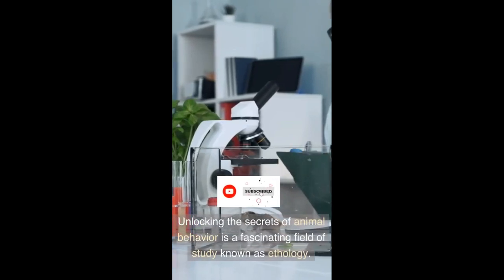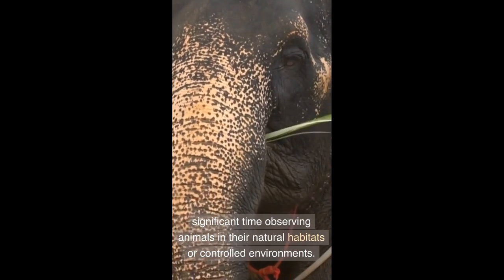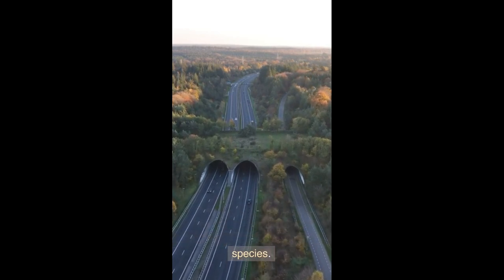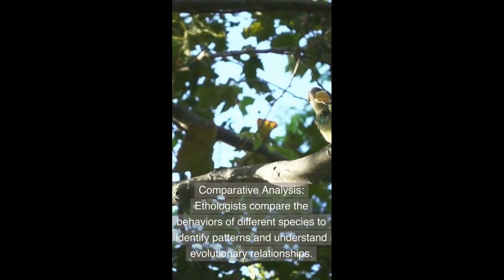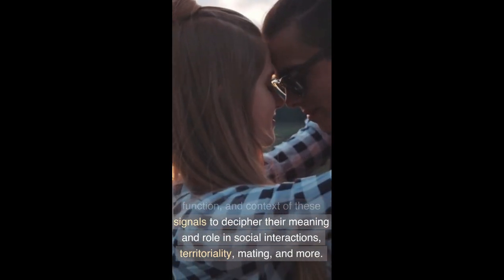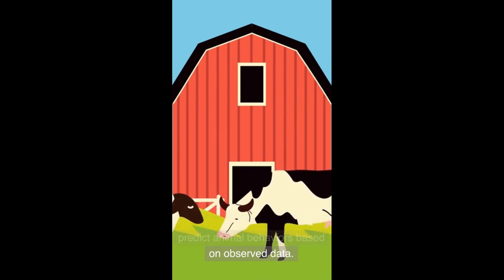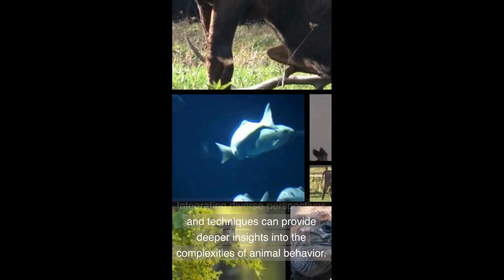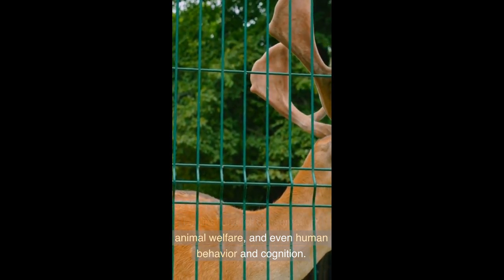Unlocking the Secrets of Animal Behavior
Delve into the fascinating world of animal behavior and gain insights into their communication and natural instincts.